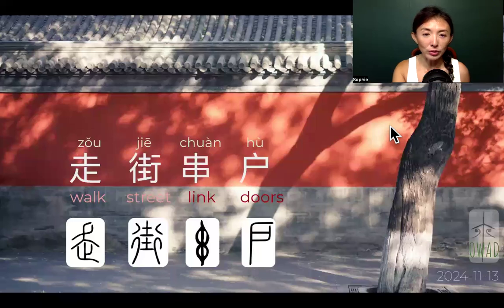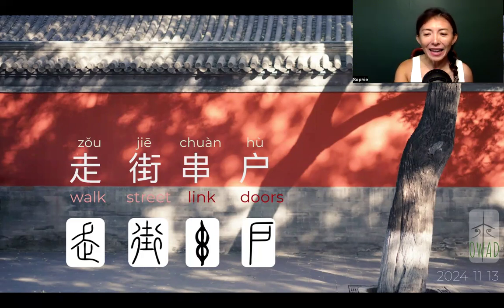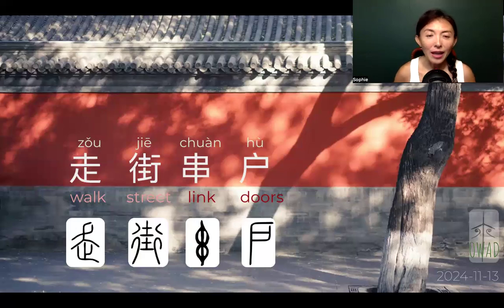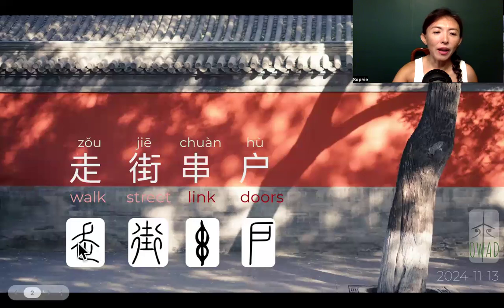Citywalk (走街串户) | S4E318 | OWAD Learning Mandarin Chinese